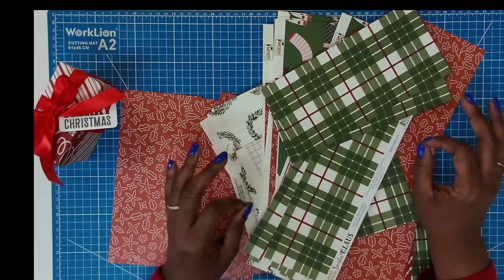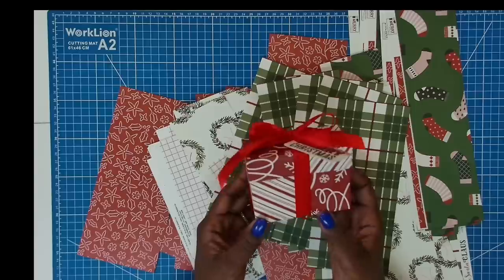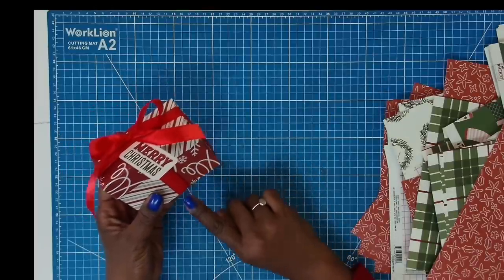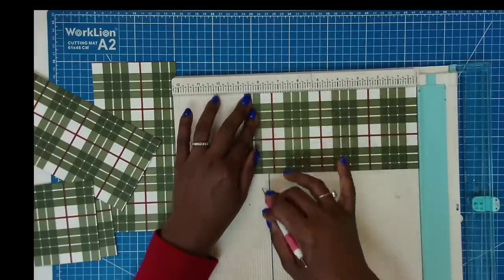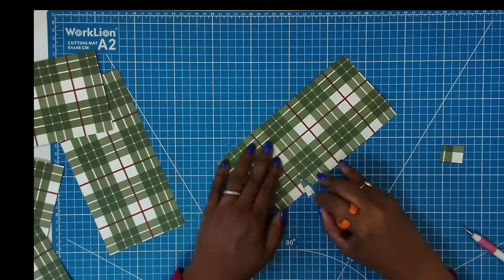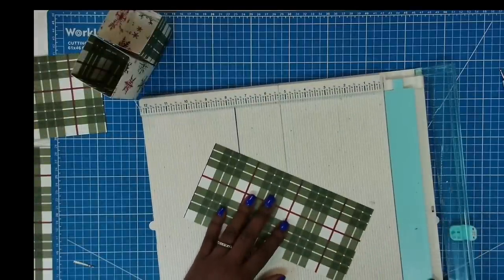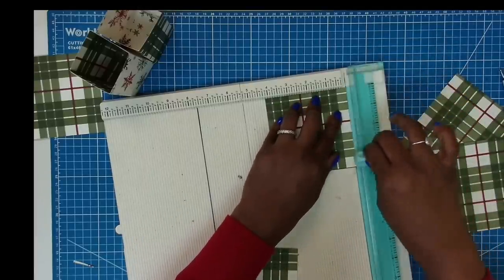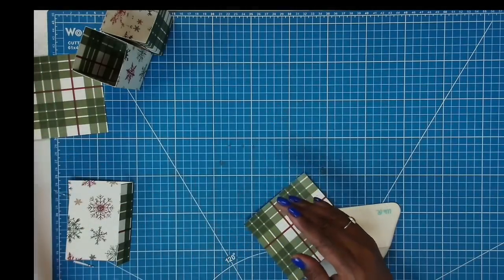USE THOSE CHRISTMAS SCRAPS!! easy stocking box duo - MADE FROM SCRAPS!!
I’ll bet you have plenty of holiday paper scraps.  Don’t throw them out because we are going to turn them into useful little crafts!!  LOOKING FOR THE BEST PAPER CRAFT TUTORIALS ON YOUTUBE?  Then you have come to the right channel😀. Today we are going to